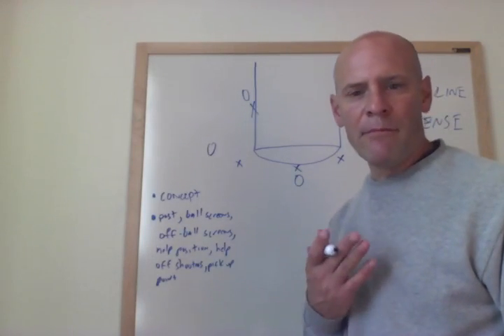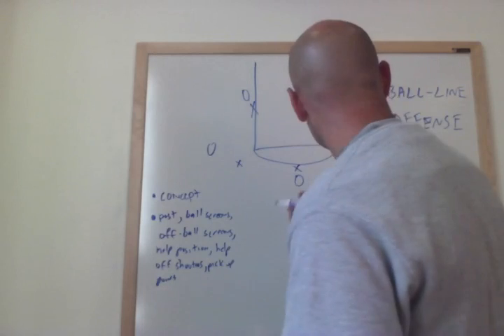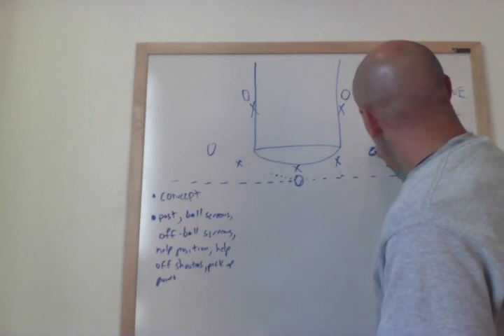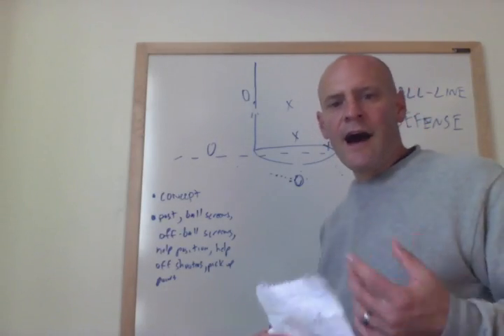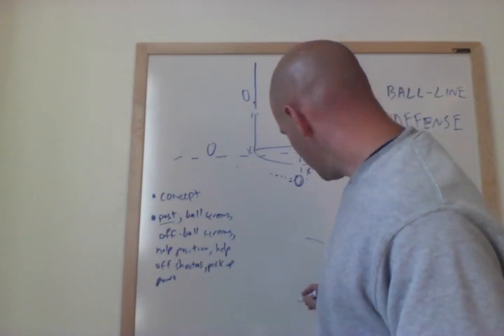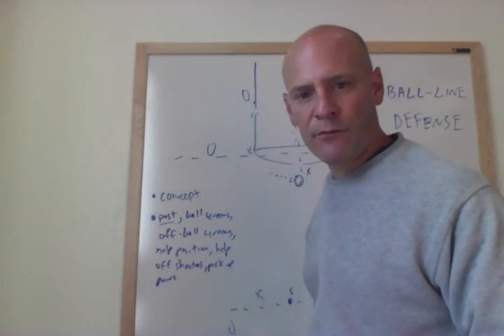The Ball-Line Concept of Man-to-Man Defense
In this video, I talk about the concept of "Ball-Line Defense".  Tubby Smith uses this concept with his teams with tremendous historical success.

If you are interested, check out this clinic video from Tubby Smith